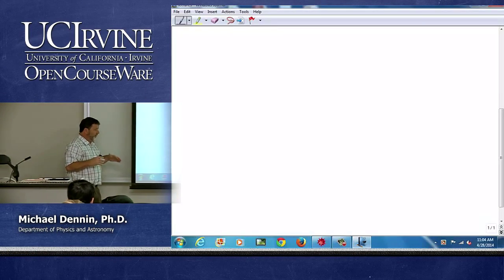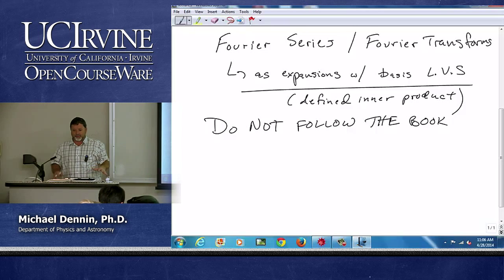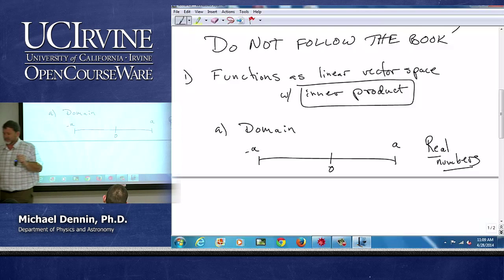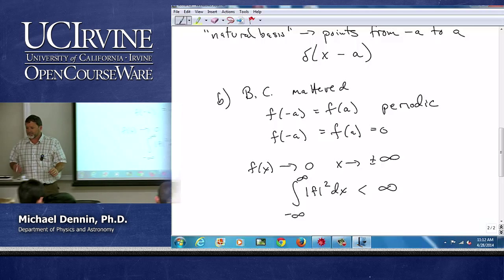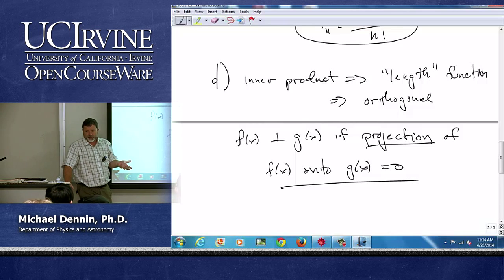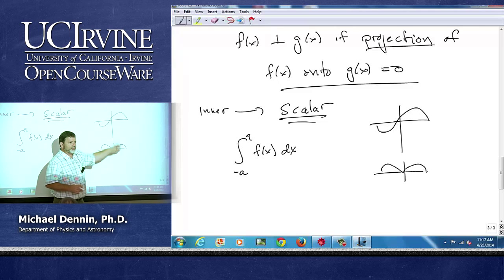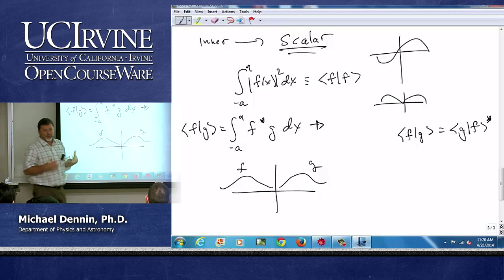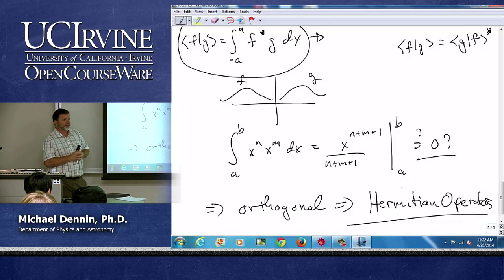Physics 50. Math Methods. Lecture 9.1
Lec 09.1. Math Methods -- Fouruer Series/Fourier Transformations --
View the complete course: